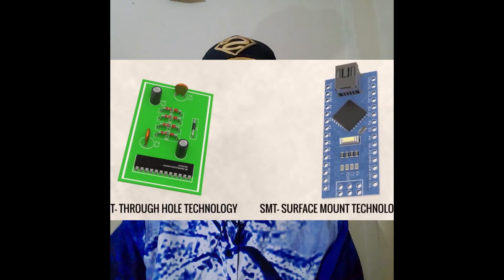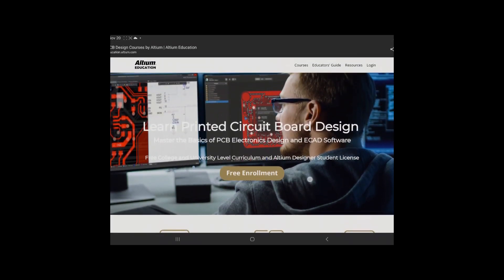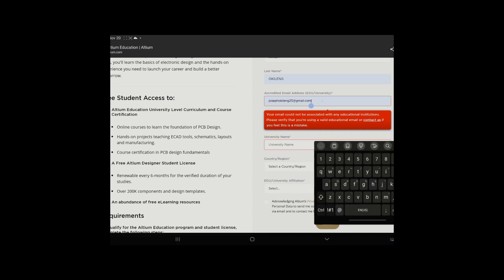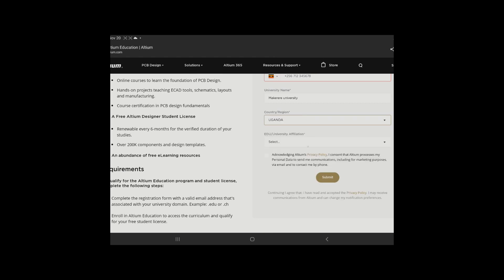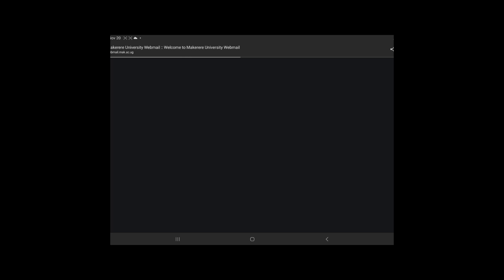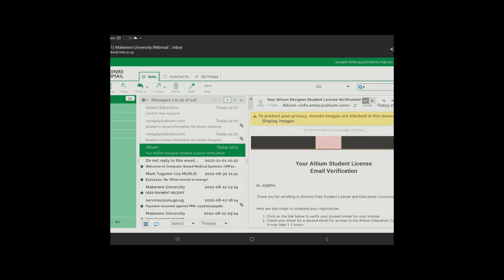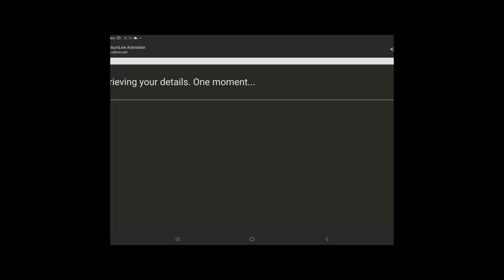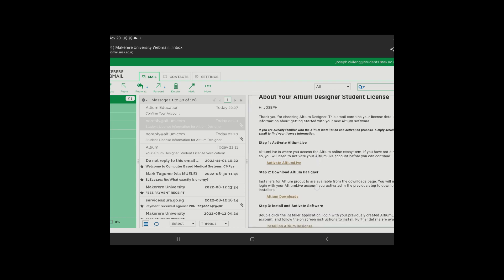Learn Electronics Board (PCB) Design as a STUDENT for Free. ALTIUM ACADEMY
Today I'll be taking you guys through how you can register for Altium Live in order to join and access the huge benefits that come with being a member of the Altium Academy.
Free access to Altium design tool features and interactions with experience professionals in the field in real-time.